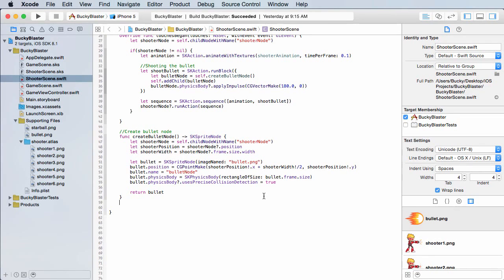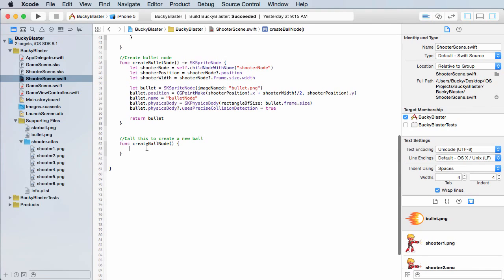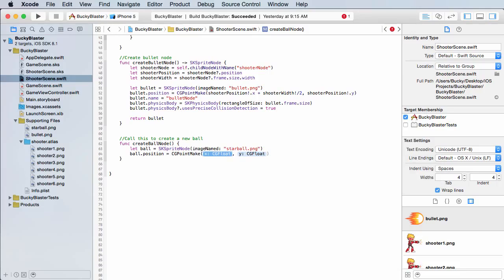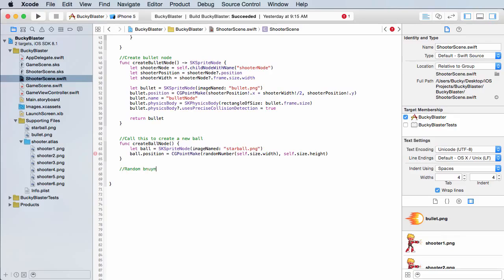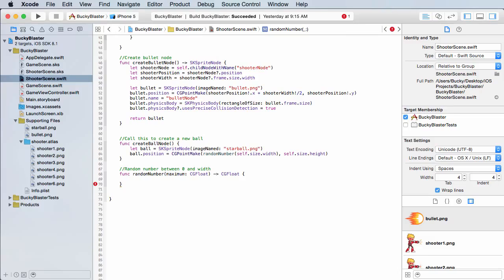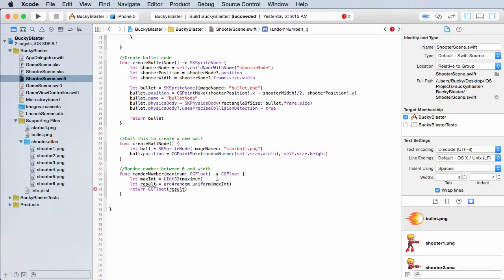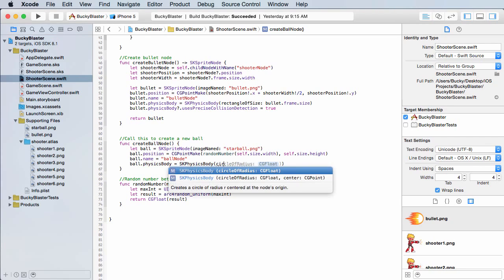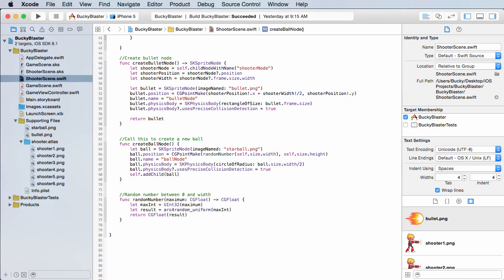iOS Development with Swift Tutorial 39 Creating the Ball Node